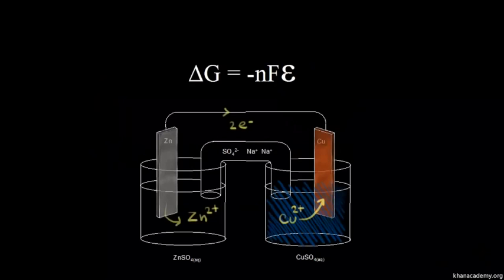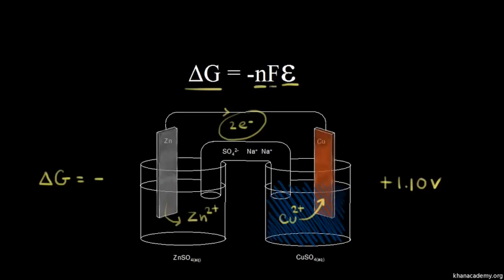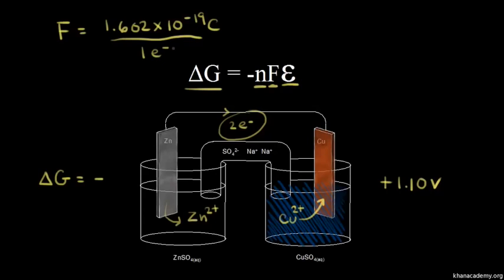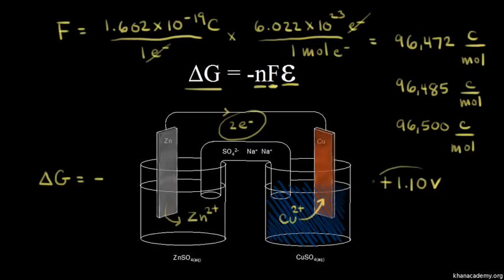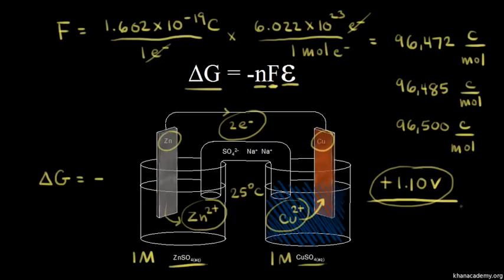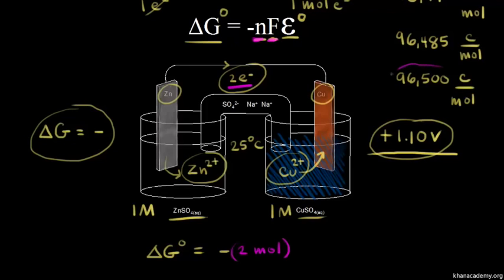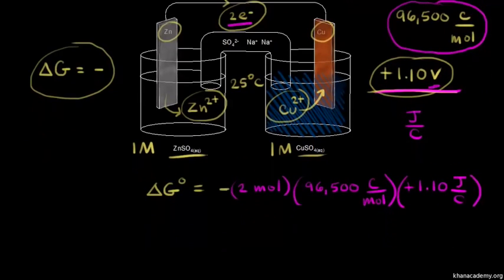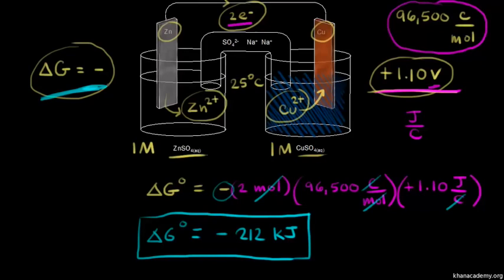Free energy and cell potential | Physical Processes | MCAT | Khan Academy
for MCAT related content. The videos are not intended to be a substitute for professional medical advice, diagnosis or treatment. Always seek the advice of a qualified health provider with any questions you may have regarding a medical condition. Never disregard professional medical advice or delay in seeking it because of something you have read or seen in any Khan Academy video.